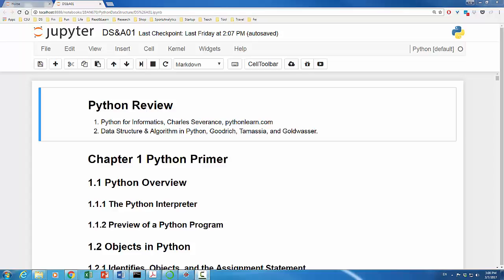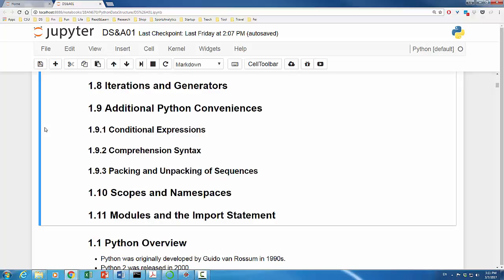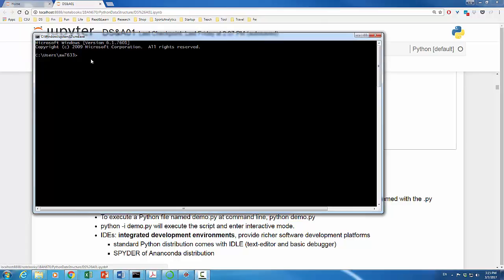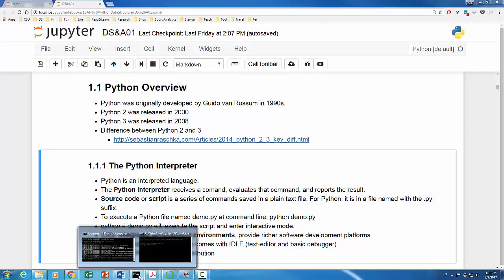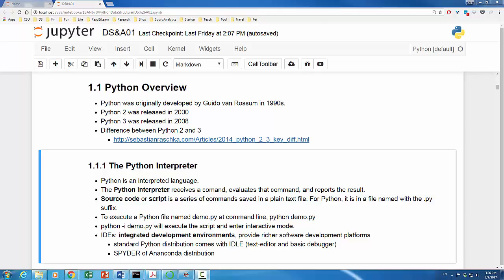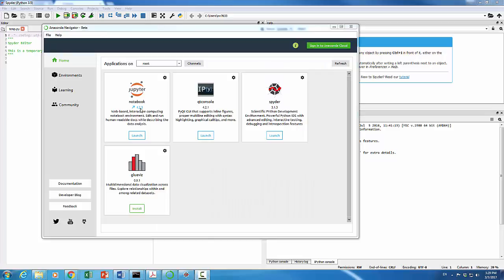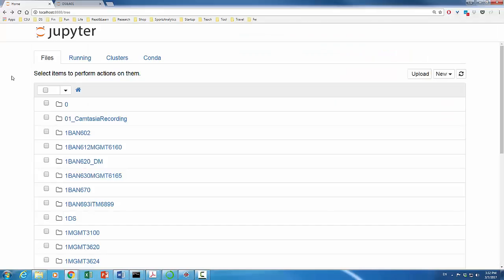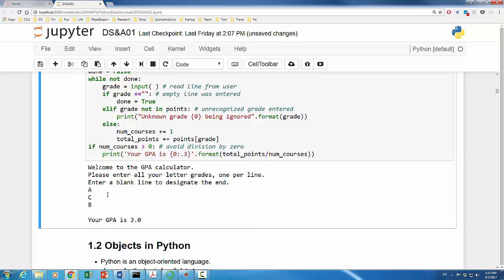DSA0101 Intro to Python Review